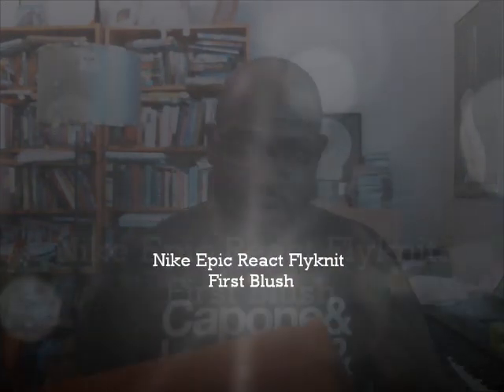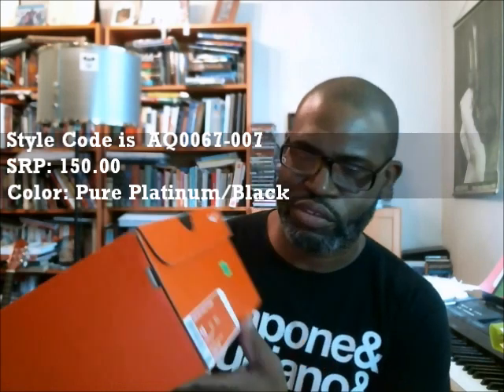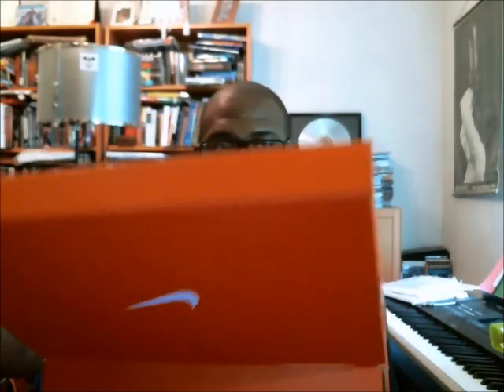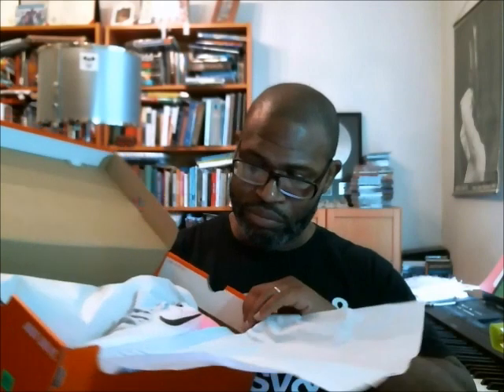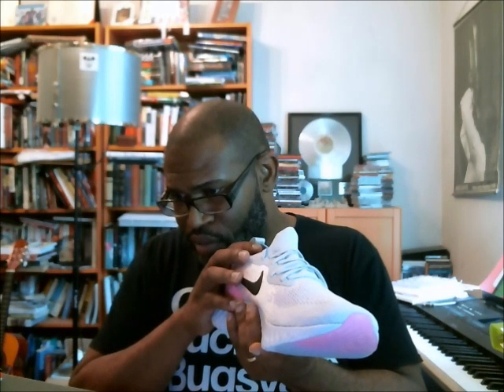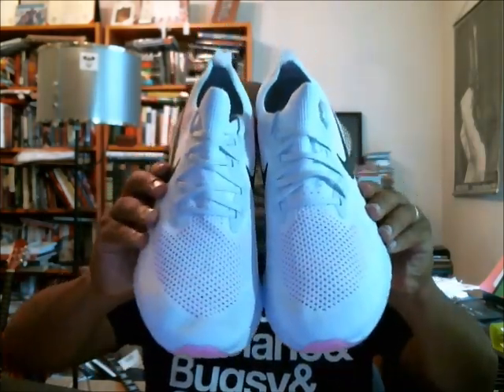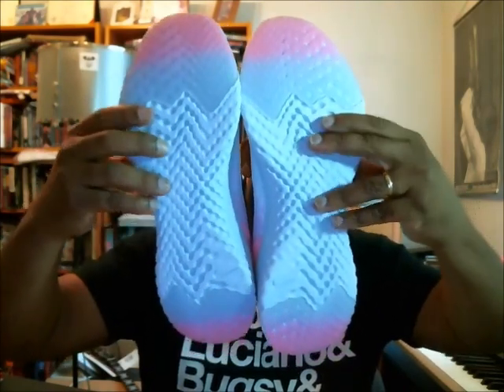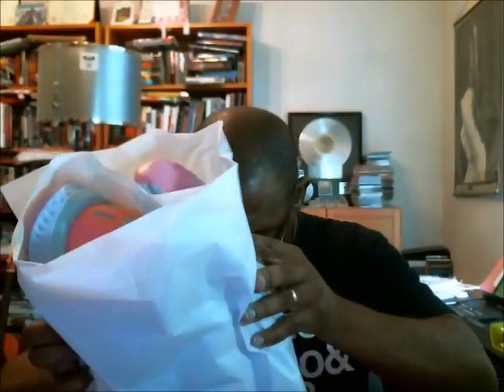Nike Epic React Flyknit First Blush | Authentic Verfication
This pure platinum version of the lightweight runner featuring React cushioning has a nice pop of mint and pink blush for a summertime splash.